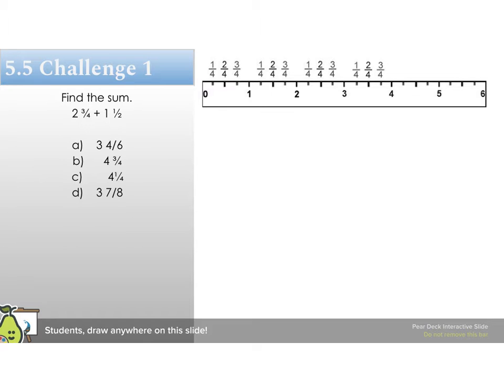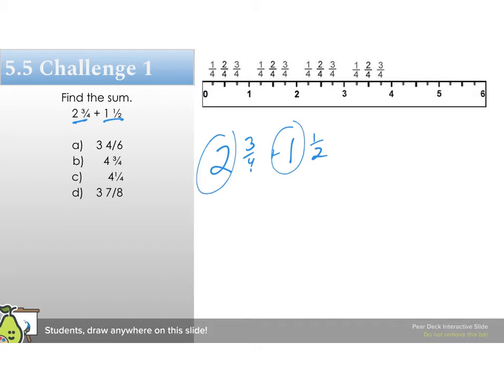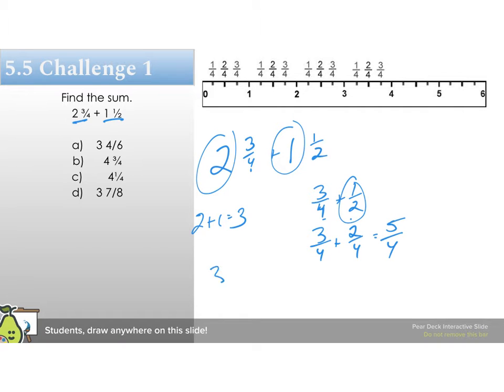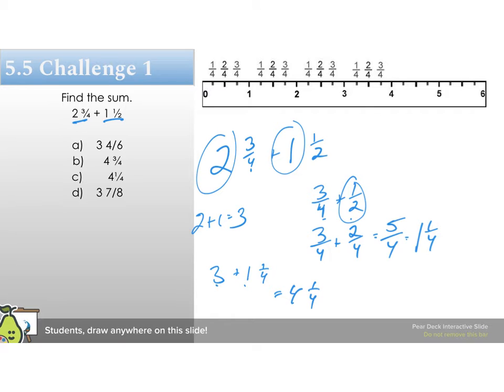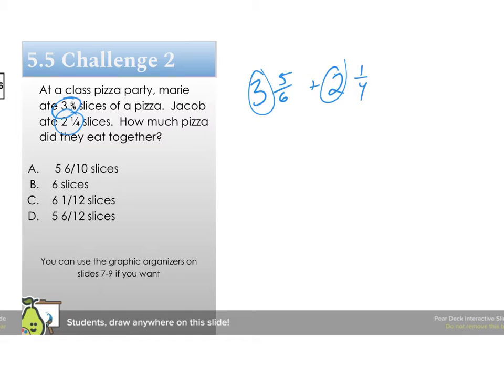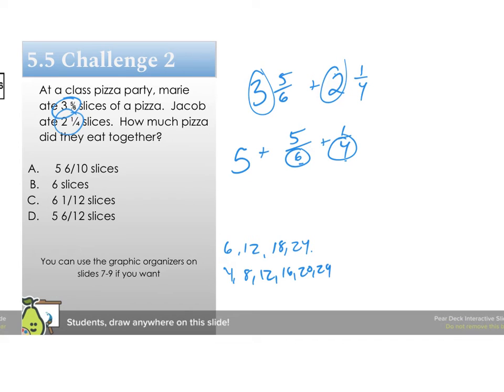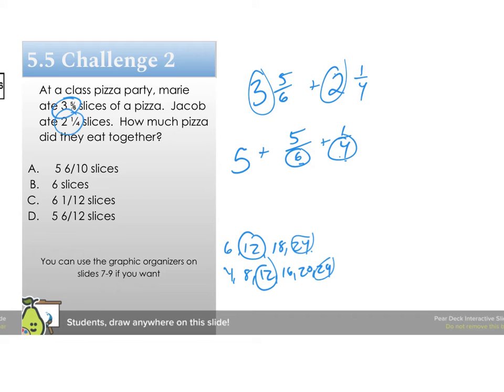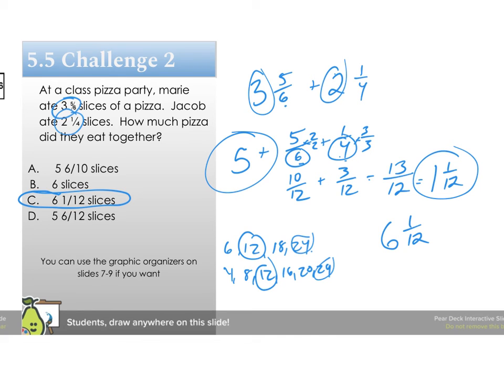5 5 Challenge